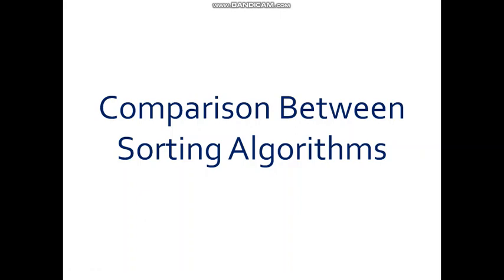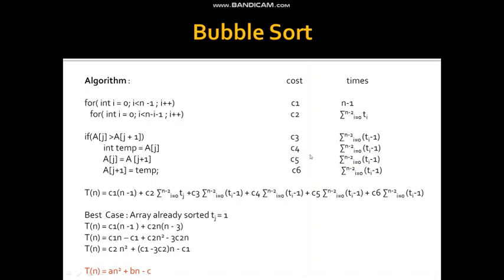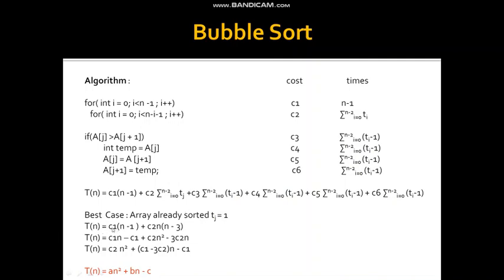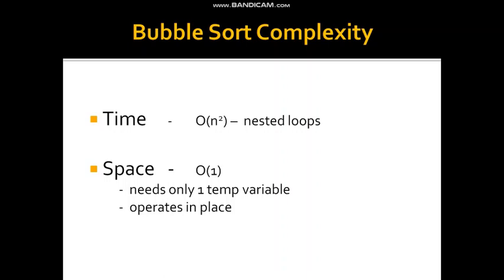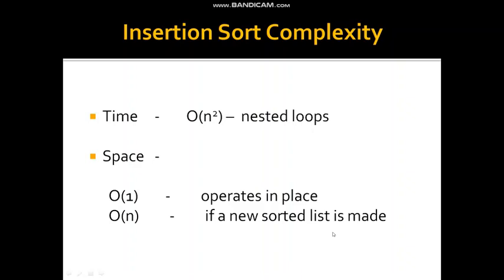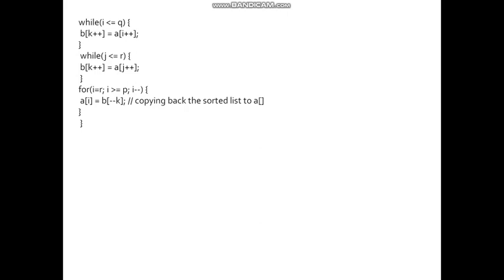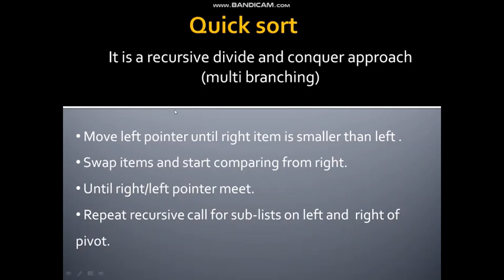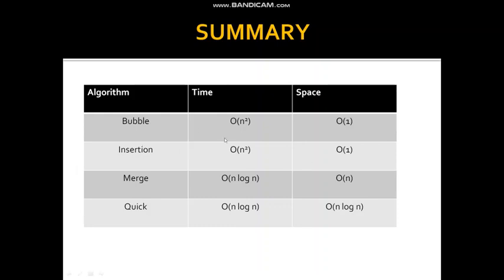Finding complexity of sorting algorithms and finding best one among it's peer variants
Hello everyone!! This video is about finding complexity of sorting algorithms and finding best one among it's peer variants.